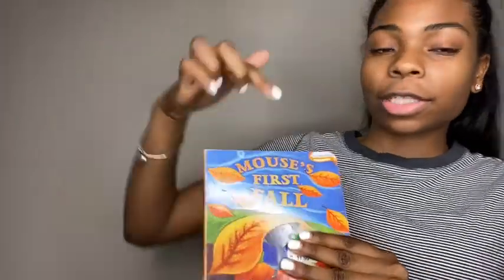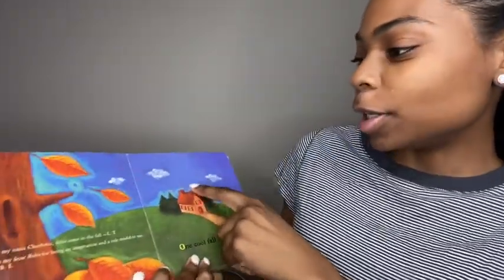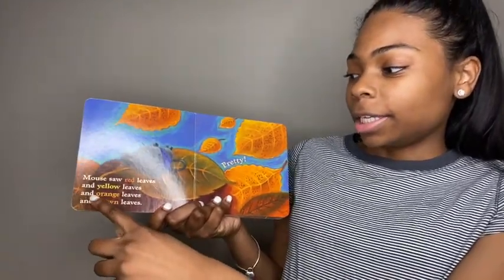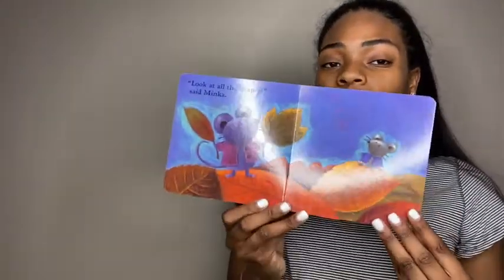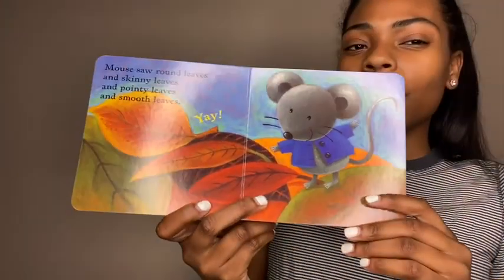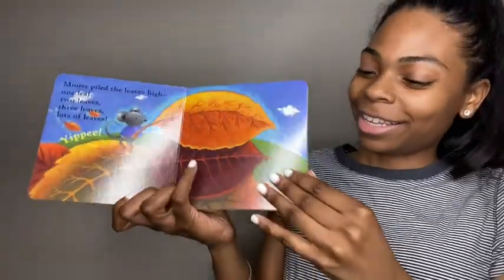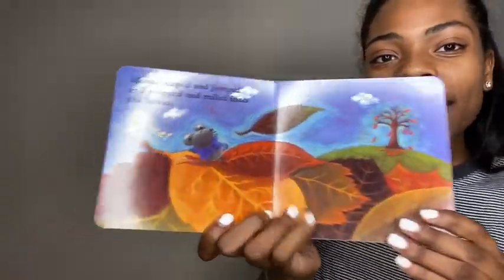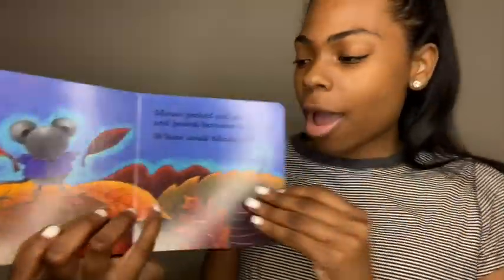Toddler 2 March 24th